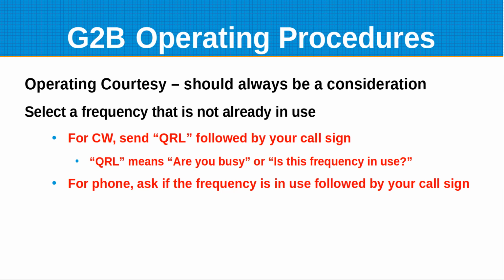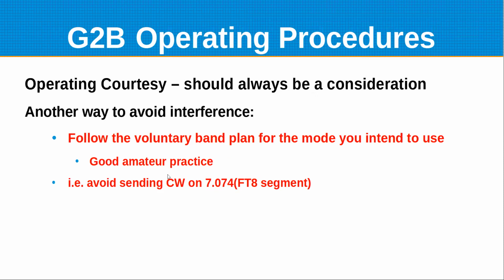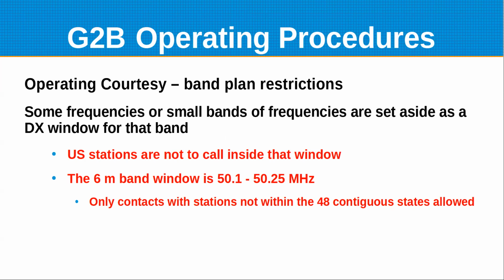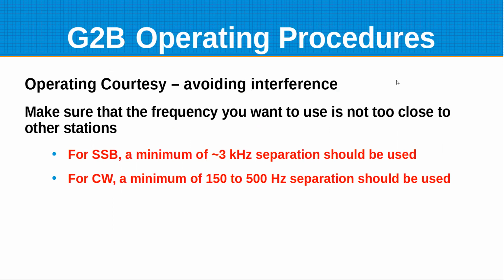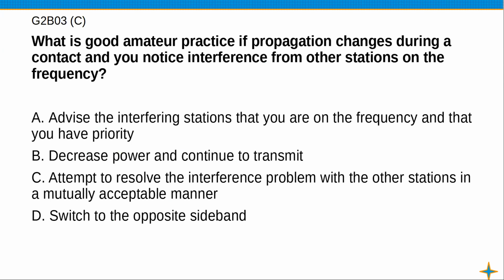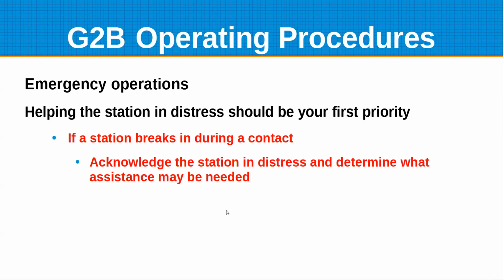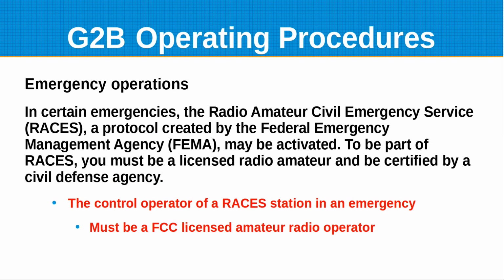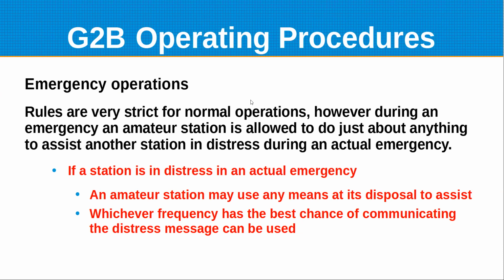G2B Operating effectively; band plans; drills and emergencies; RACES operation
This video covers Sub-element 2 Group B of the General Class license exam